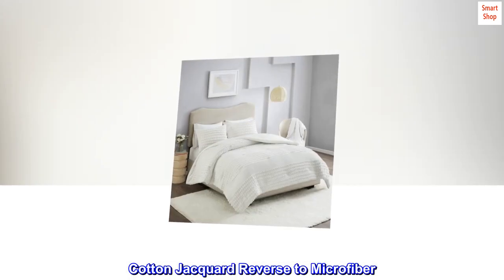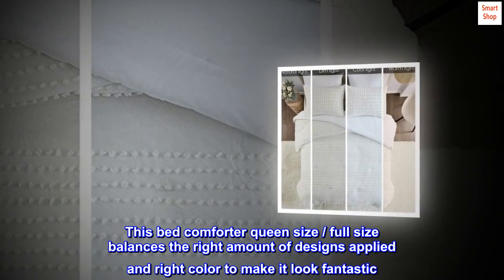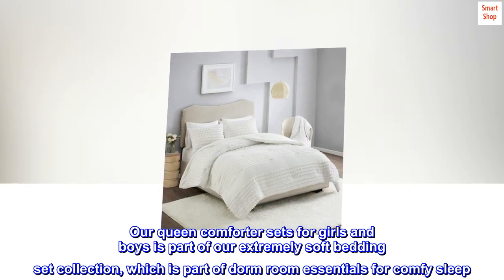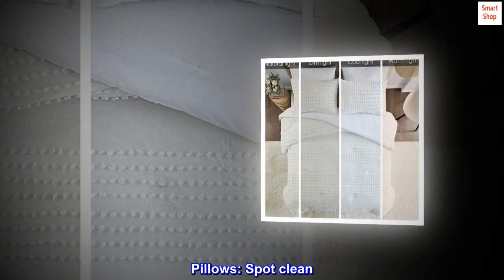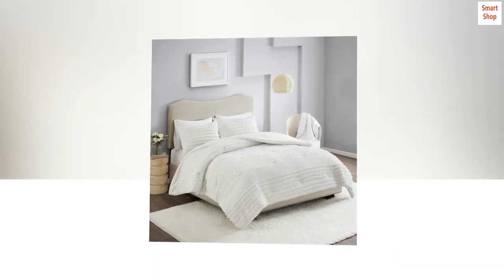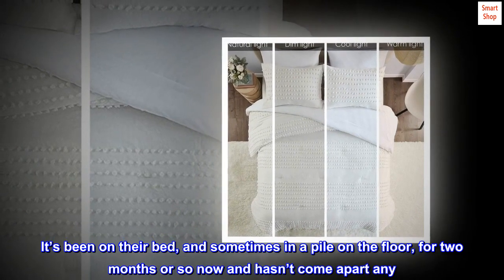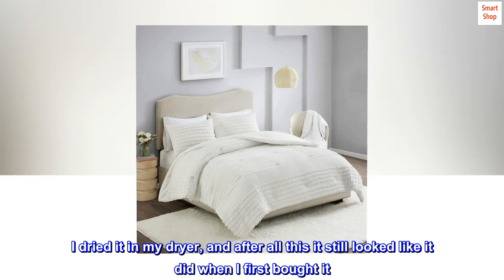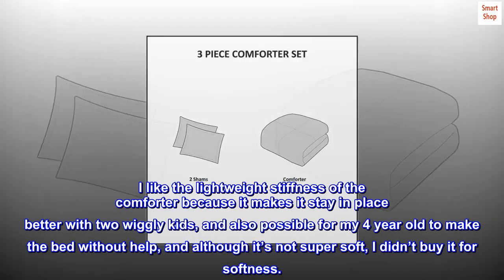Comfort Spaces 100% Comforter Set Cotton Jacquard Pom Tufts Design Hypoallergenic Down Alternative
Cotton Jacquard Reverse to Microfiber
TECHNIQUE AND COTTON - Our partial Bed in a bag set has a full / queen size comforter has a 100% cotton face with stripes of jacquard woven tufted dots, great for sensory / texture, the reverse is matching solid colored with the right thickness of most decor, perfectly matched queen comforter set for a boy's or girl's room. This bed comforter queen size / full size balances the right amount of designs applied and right color to make it look fantastic
PRODUCT FEATURES - 3-piece queen-comforter set - down alternative comforter queen is soft, hypoallergenic, warm and snugly comfy. Full / queen size comforter is gift ready. Hidden bar tack technique to resist the fill from moving. Our queen comforter sets for girls and boys is part of our extremely soft bedding set collection, which is part of dorm room essentials for comfy sleep
WHAT IS INSIDE - 1 full/queen comforter: 90"W X 90"L, 2 standard shams: 20"W X 26"L
EASY CARE - To clean the colorful queen comforter: Machine wash cold the soft comforter on gentle cycle, tumble dry on low heat, do not bleach to keep the color vibrant. Pillows: Spot clean. Clean new comforts instantly. Great selection of queen duvet for girls or boys and easily reversed. Industrial size recommended
YEAR ROUND - Our all season queen bed comforter sets are part of our bedroom bedspreads collection has a soft reverse side. Designer creates the comforters bedding sets for a more comfortable bedroom experience. Not too thin nor too thick to be used all year without needing to pack away seasonal bedding

Great price for a cute and surprisingly durable comforter
Great product for a good price. It’s for my daughters’, age 2 and 4, bed so I hoped to find it comfortable, lightweight, and somewhat durable. It’s been on their bed, and sometimes in a pile on the floor, for two months or so now and hasn’t come apart any. One girl spilled chocolate milk on it, and it washed clean. Because of its bulky size I hand washed in my bathtub. It was quite heavy while washing it this way and the washing process was a little hard on the comforter, so I did fear it would come apart some. I dried it in my dryer, and after all this it still looked like it did when I first bought it. The picture of it spread out was taken after I took the comforter out of the dryer, and the one of it on the bed was the next day. At the time the pictures were taken, the comforter had been used for two months. I like the lightweight stiffness of the comforter because it makes it stay in place better with two wiggly kids, and also possible for my 4 year old to make the bed without help, and although it’s not super soft, I didn’t buy it for softness.